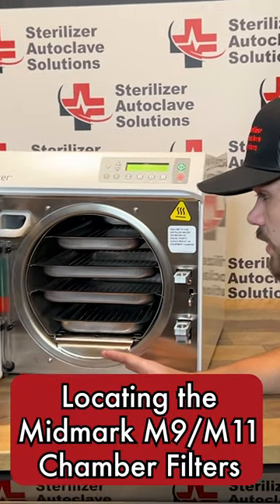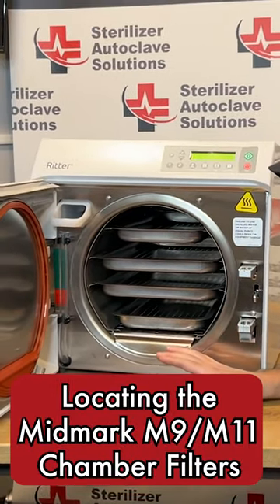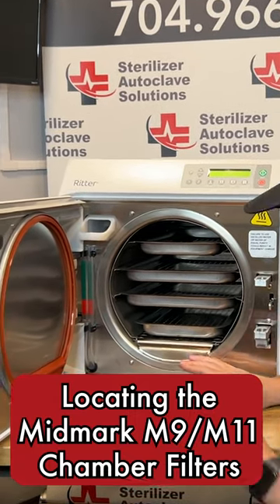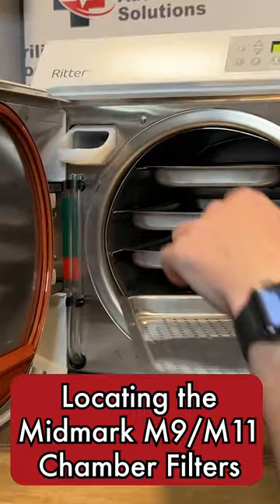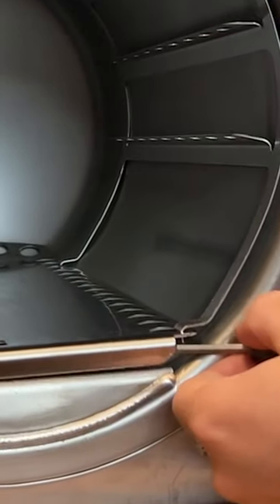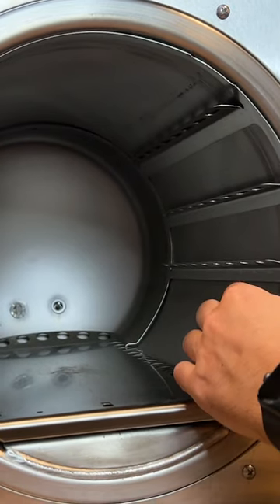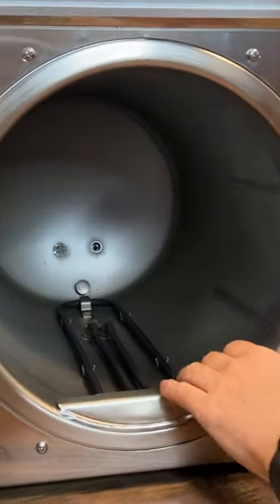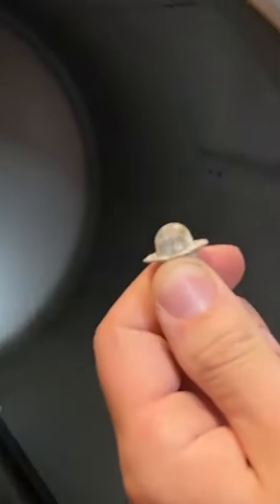Locating the Midmark M9/M11 Chamber Filters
With this video, one of our technicians, Jacob, is going to be going over how to locate the chamber filters in the chambers of an M9 or M11 unit.If you have any other questions, you can contact us at , option 3 for our Free Tech Support.